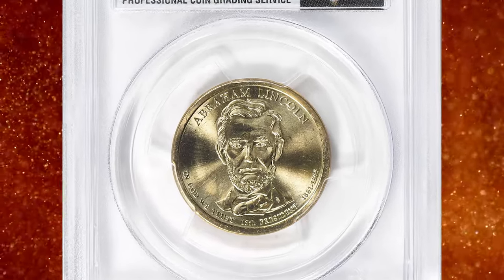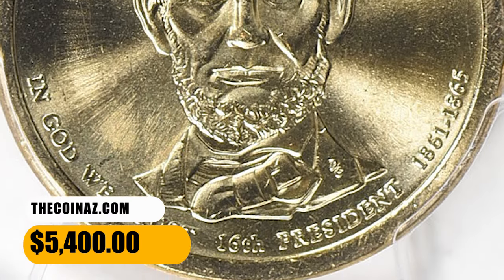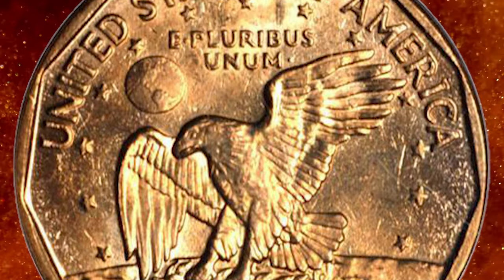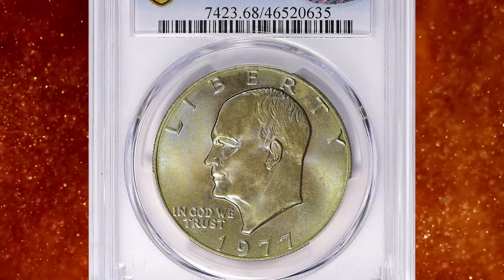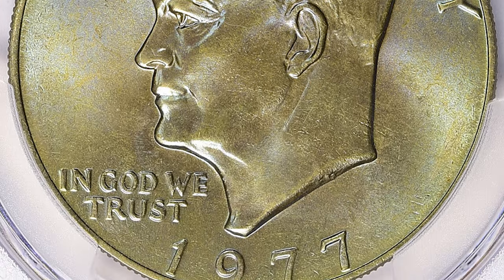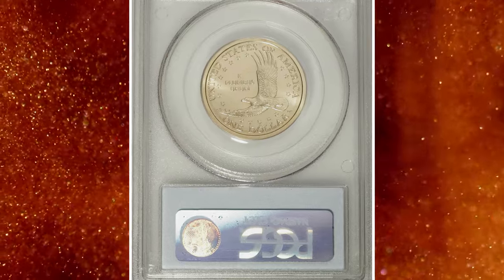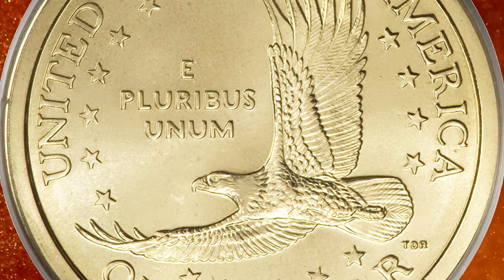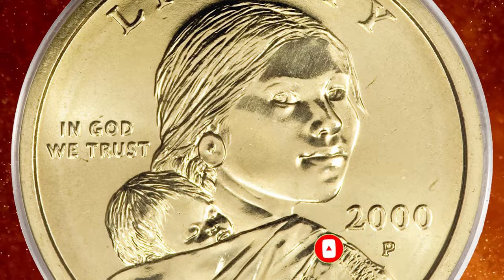Rare Dollar Coins Worth Big Money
Discover rare dollar coins worth big money in this video! From silver dollars to valuable collector's items, learn about the most valuable dollar coins to look out for in your collection.